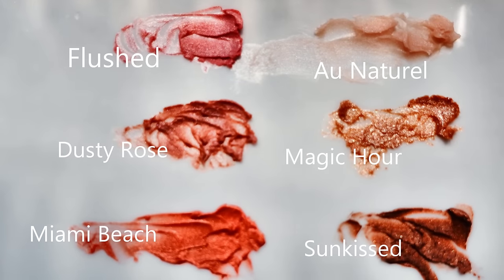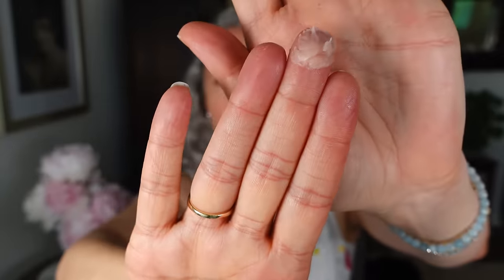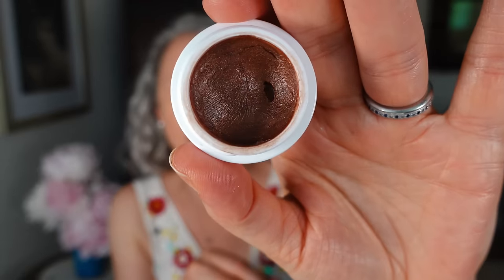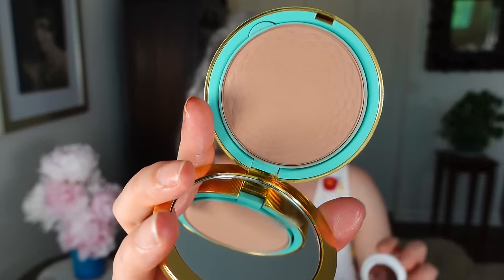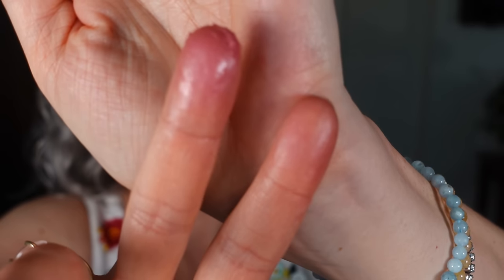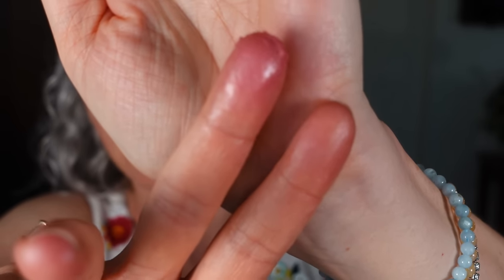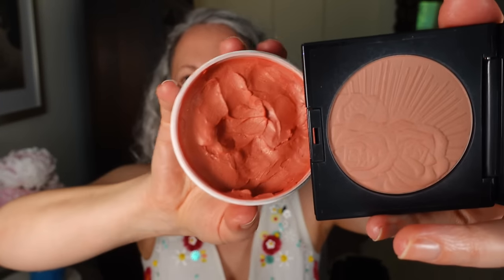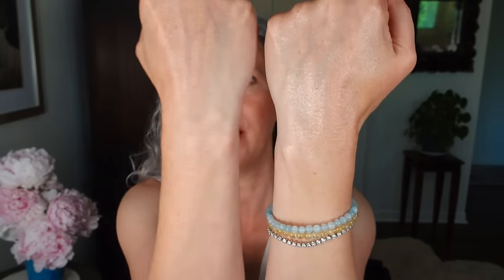Miracle Balm Review - 6 Shades! Plus 1 Lip & Cheek Tint from Jones Road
Hey everybody! I tried 6 shades of Jones Road Miracle Balm and I lived to tell the tale. In this video I review Au Naturel, Sunkissed, Magic Hour, Flushed, Dusty Rose and Miami Beach. I also share my thoughts on the What the Foundation and the Lip and Cheek Stick in English Rose.

On my eyes are Pat McGrath's Divine Rose and Fetish Eyes mascara.

I hope you enjoy this video and I'm also so happy that you have joined me.  Please let me know what you think of the Miracle Balm in the comments. Wishing you all the best.

xoxo
Beth